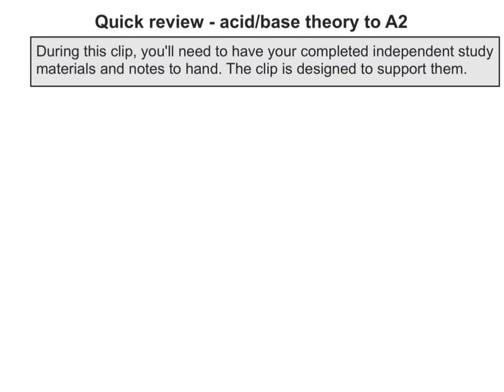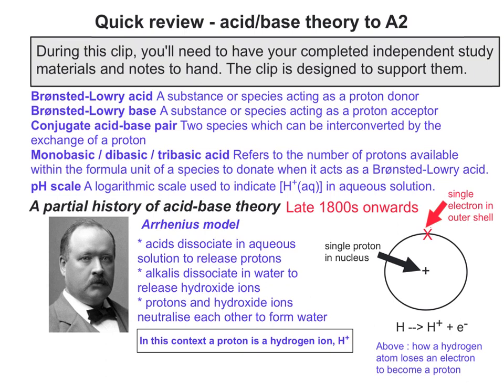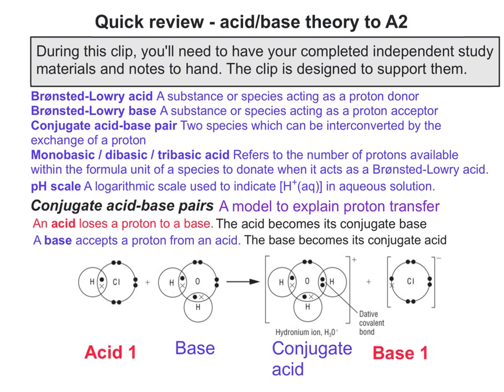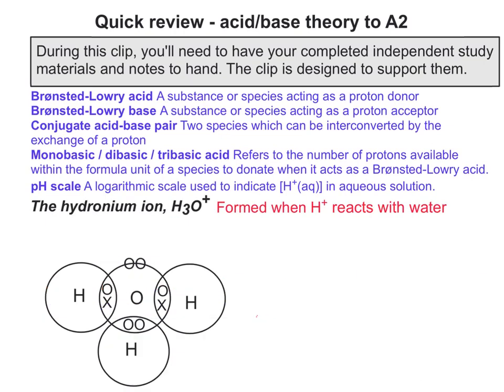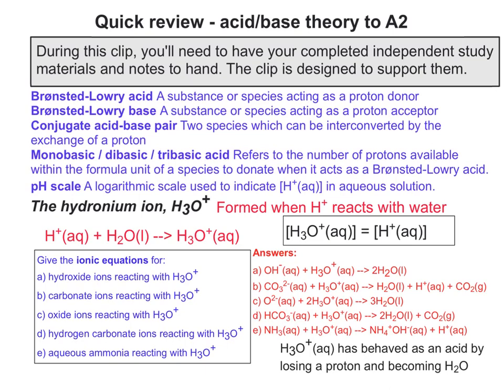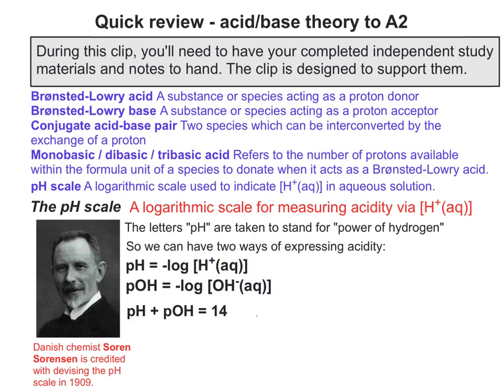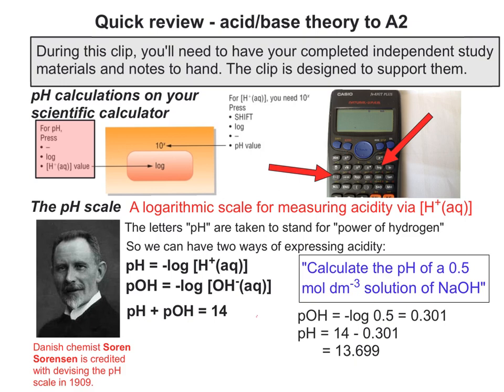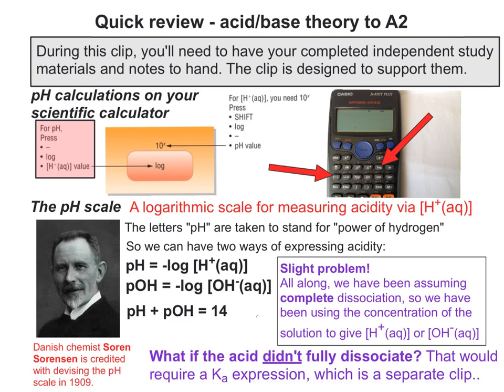Quick review - acid base theory to A2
Overview of some of the models used to develop our current understanding of acid-base behaviour. Includes a section on the pH scale and how to carry out simple pH calculations on strong acids and bases. Does not include weak acids or dissociation constants.